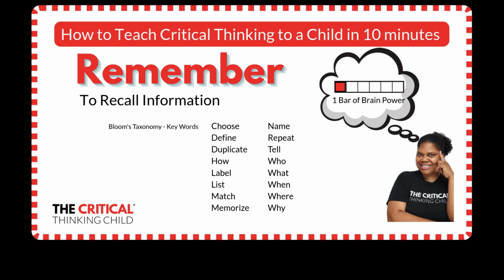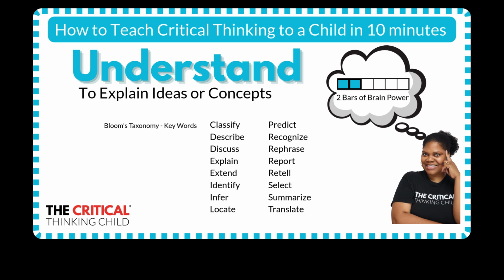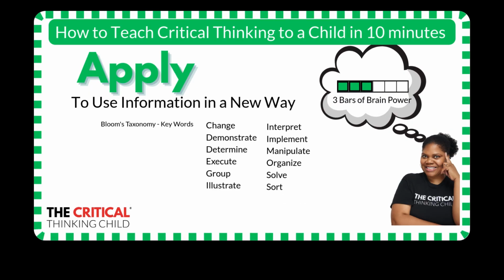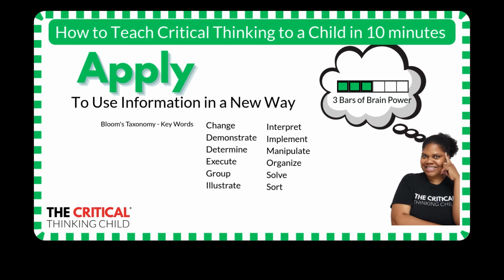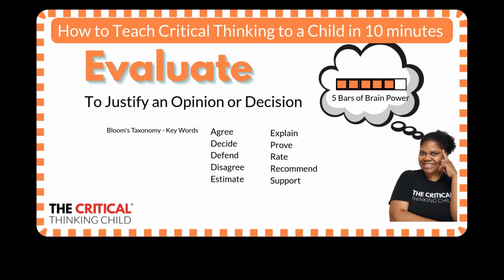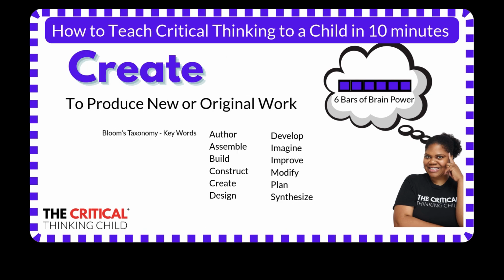Teaching Kids to Think is Critical for test taking success and school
Teaching kids to think is critical. This critical thinking course takes 10 minutes and can be a fun and engaging learning experience.
Here's a simple 6-step approach for home or school.
Step-by-Step Parent Tips from educator Lemi-Ola Erinkitola
Ask open-ended questions using key words in this  quick training course for to build memory
Ask open-ended questions using key words in this training
 - to build memory
- to build understanding or comprehension
- to strengthen application ability
- to help challenge their assumptions
- to help them evaluate and make connections
- to encourage children to think creativity and  solve problems
Encourage the child to think creatively and make connections.
Challenge their assumptions by asking:

Avoid giving answers; let the child explore and discover.
Make it fun and interactive!
These parent tips can help develop critical thinking skills, such as observation, analysis, and problem-solving, in just 10 minutes.
00:00 Introduction
00:13 Remember - tip 1
01:33 Understand -tip 2
02:16 Apply - tip 3
03:11 Analyze tip 4
04:41 Evaluate tip 5
06:16 Create tip 6